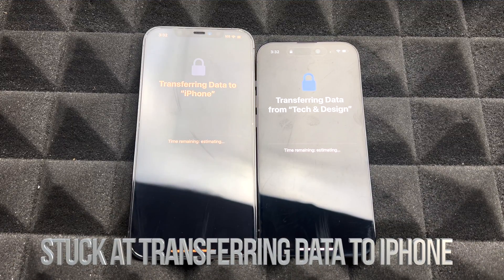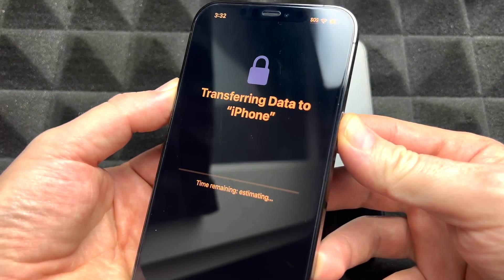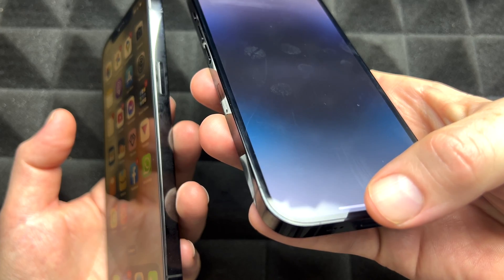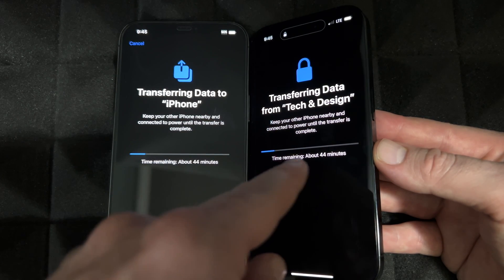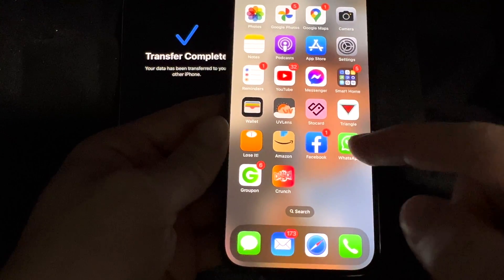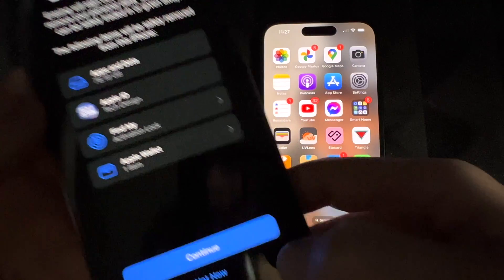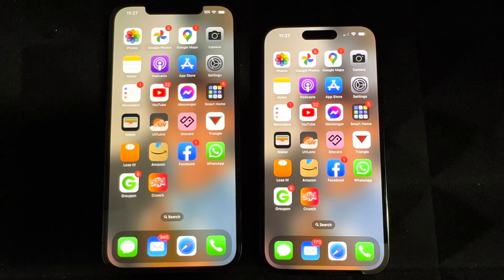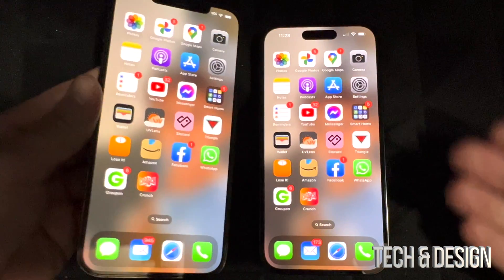Stuck at Transferring Data to iPhone - Fix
Transferring Data from , Time remaining: estimating…